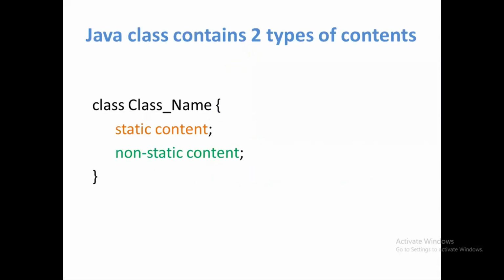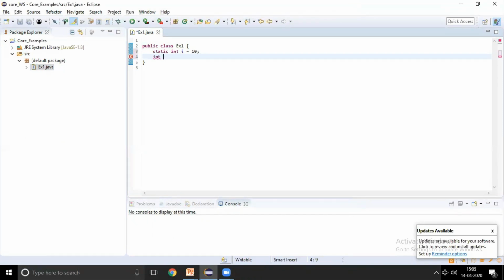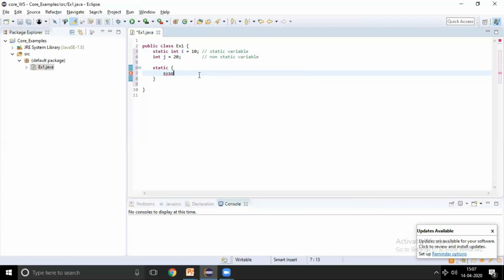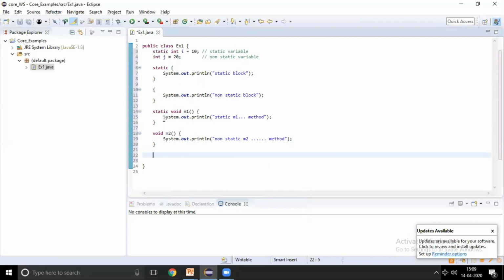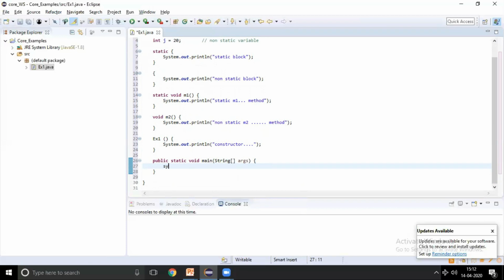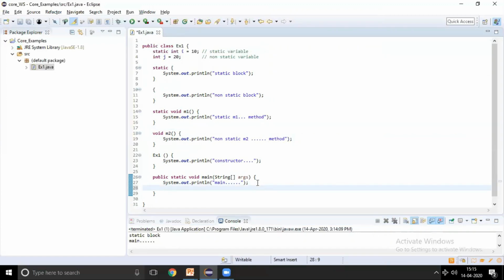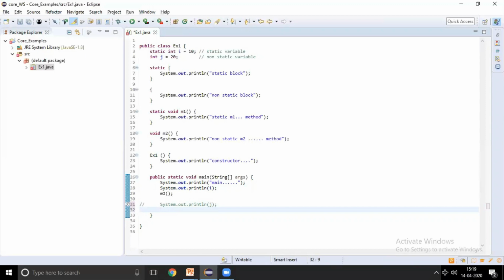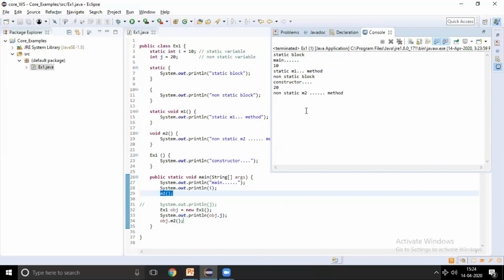4. Java program life cycle or execution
java program life cycle or execution